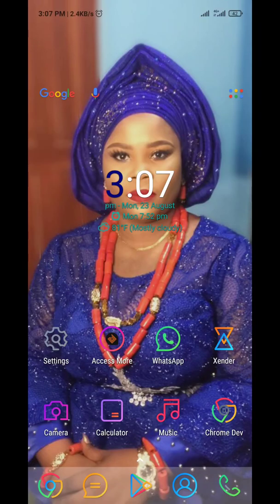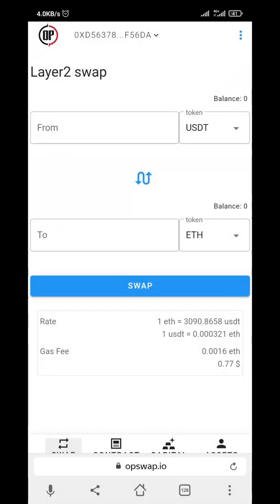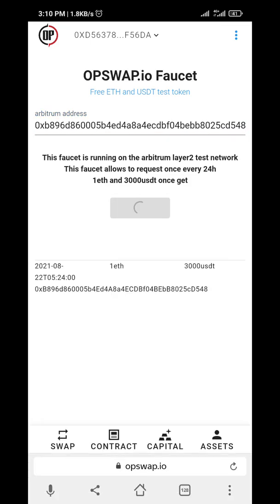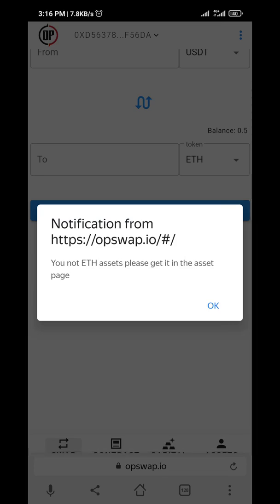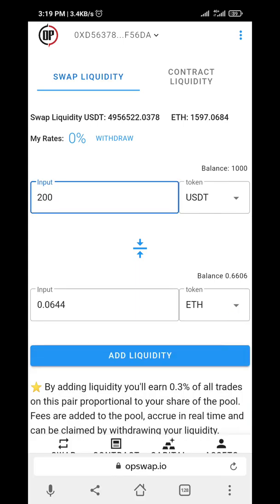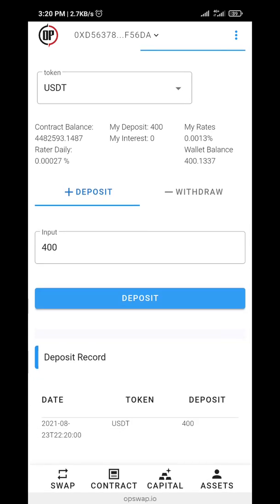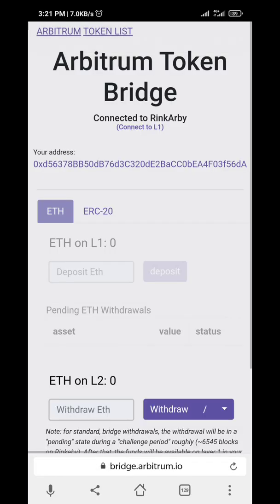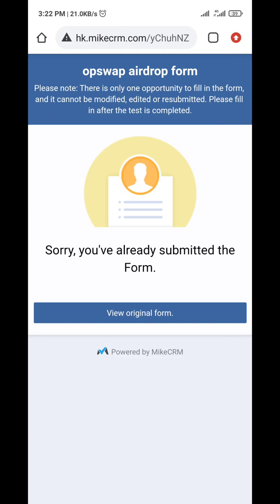Opswap testnet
New Testnet : Opswap
Custom RPC Metamask :
Network Name : Arbitrum Testnet
RPC URL :
Chain I'd : 421611
Symbol : ETH

✅ Error? Settings with VPN!

We will airdrop to you in two batches. The first batch will airdrop 4800 Lock-up OPPs and the second batch will airdrop 1200 OPPs within 48 hours of uniswap being online, which can be traded immediately.